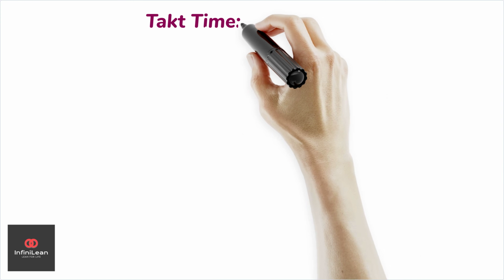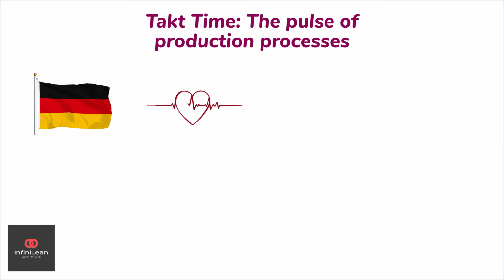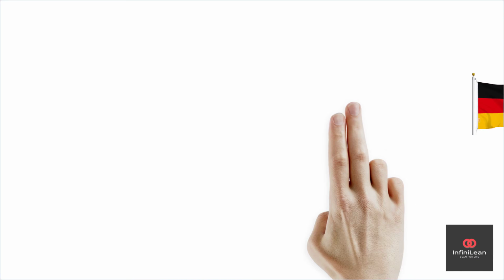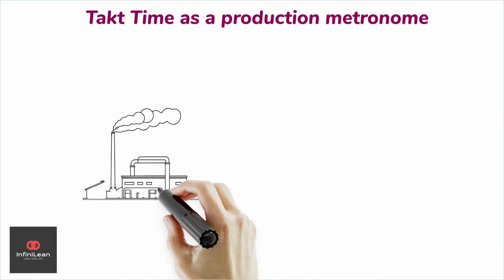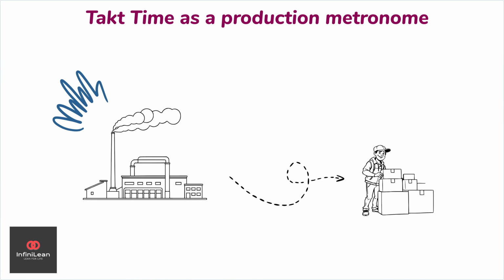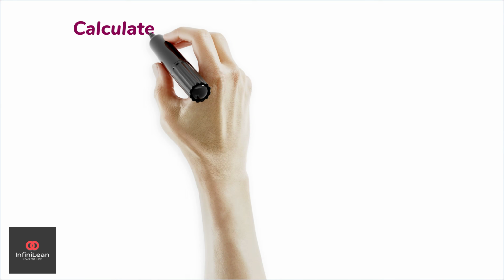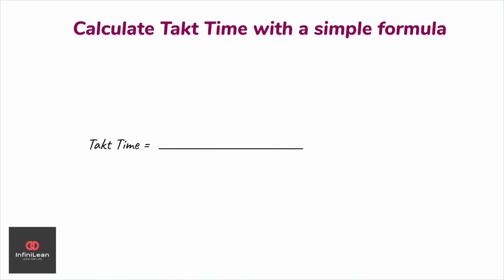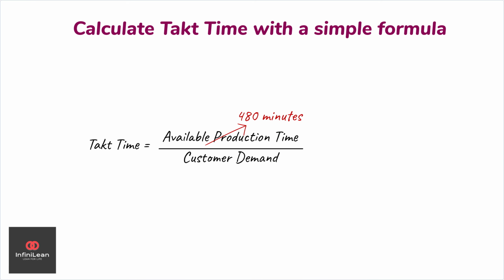Takt Time in Lean Methodology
Takt time is an essential principle in lean manufacturing and production systems that you cannot afford to overlook. It defines the pace at which products must be delivered to meet customer demand while ensuring a smooth and efficient workflow. In this video, I will guide you through the importance of Takt time and how it can enhance your production processes. Don't miss it! Enjoy the video!

Exciting insights and engaging videos are coming soon; you won't want to miss out!